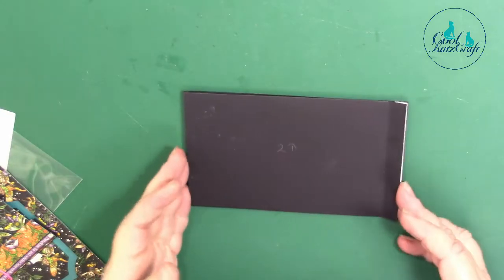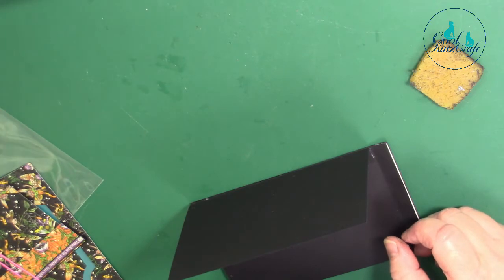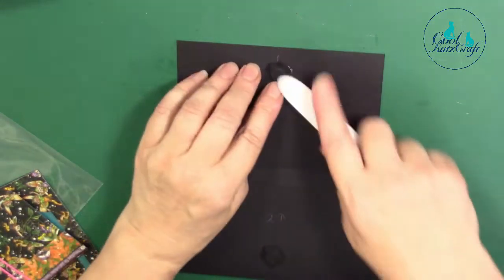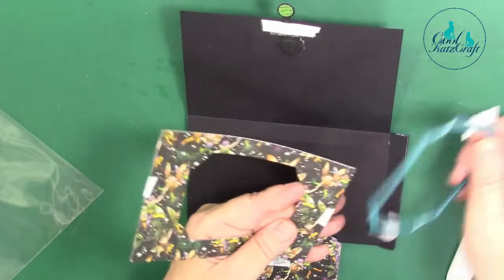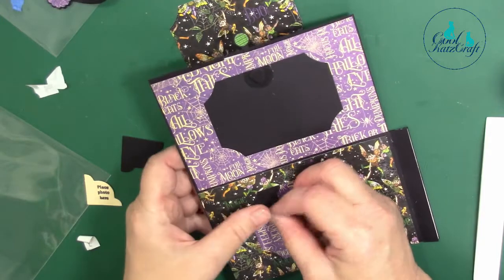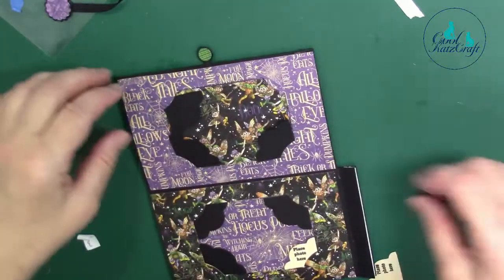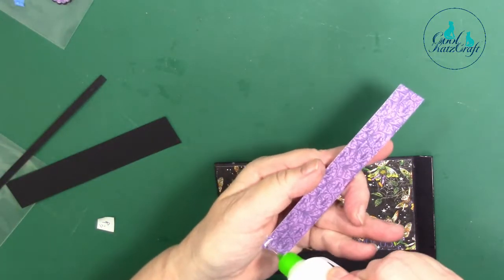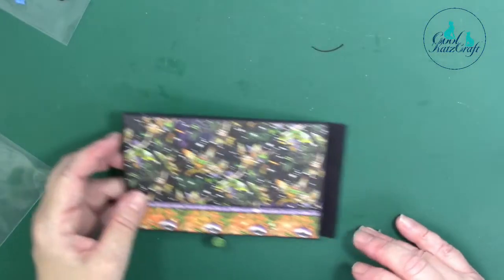Mini Halloween Album (CoolKatzCraft Ltd) - Page 2, Pocket Page and Fold Down Flap with Photo Slots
A real time demonstration showing how to create and decorate Page 2, a pocket page and fold down flap with photo slots in the CoolKatzCraft Ltd's Mini Halloween Album using decorative papers from the Graphic 45 'Midnight Tales' collection.

Watch each of the video tutorials in the 'Mini Halloween Album' playlist to see Maggie and Kay demonstrating how to create your own Mini Halloween Album.